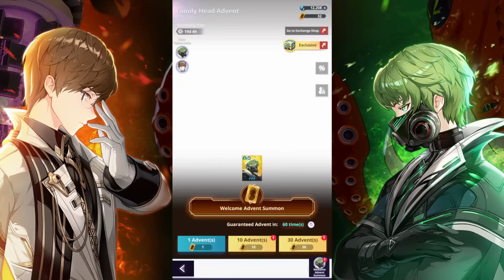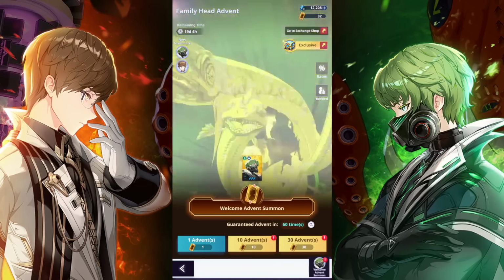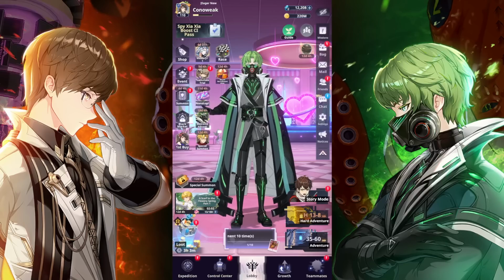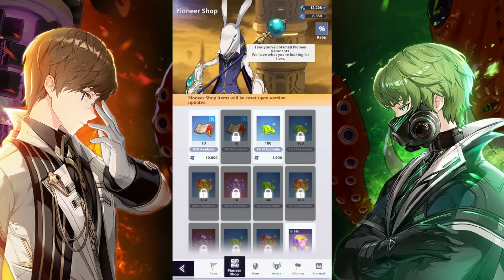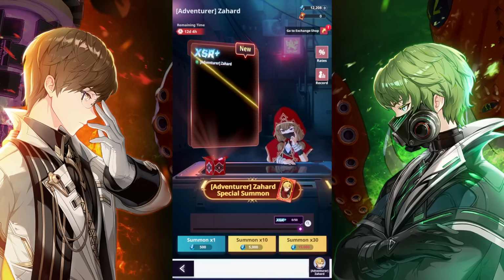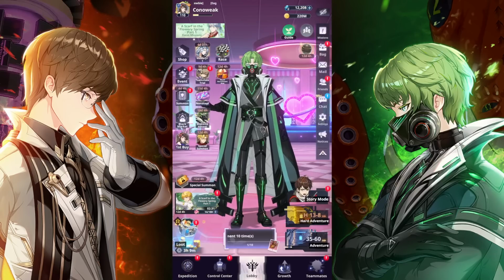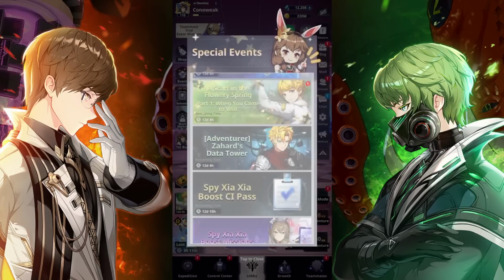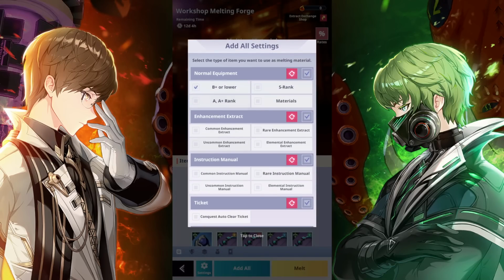TRAUMEREI OR GUSTANG?! LET'S FIND OUT! [Tower of God: New World]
TIMESTAMPS:
0:00 Introduction
0:10 Welcome Advent Summon
7:06 Secret Recruitment Area
10:44 XSR+ Zahard
12:22 Xia Xia
12:57 Data Tower
15:00 Melting Forge